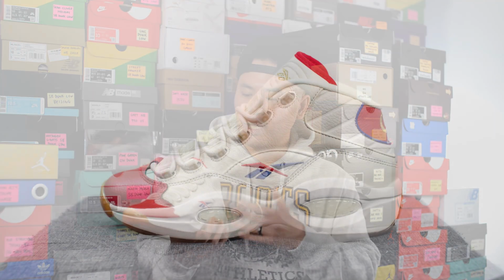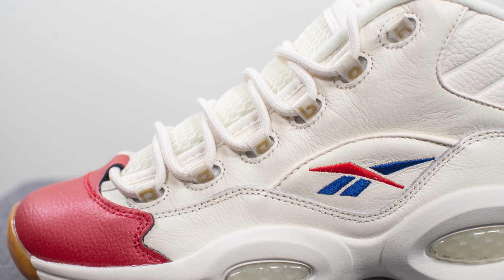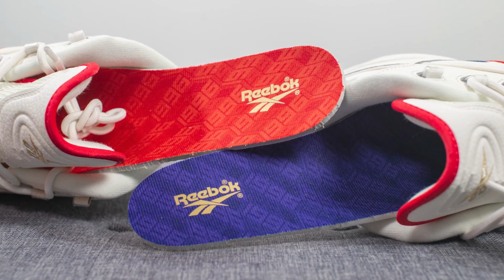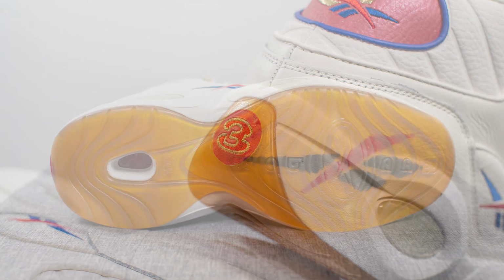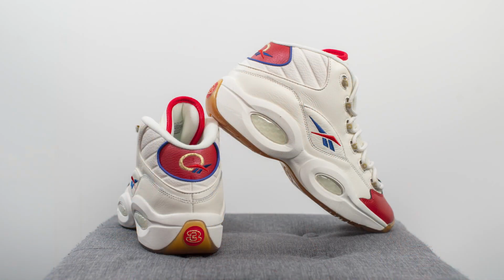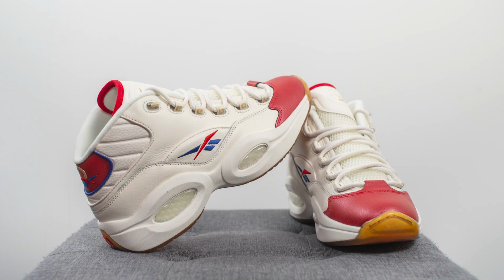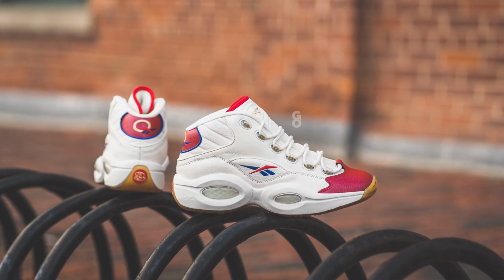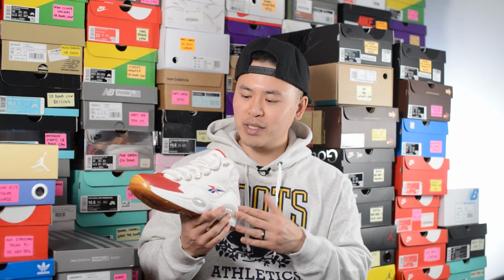Reebok Question Mid "Chalk / Vector Red": Review & On-Feet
Reebok recently released another colourway of their iconic Question Mid silhouette. Inspired by Allen Iverson's rookie season, this pair is given a slightly aged look with an off-white coloured leather upper, and a yellowed sole to acompany the red, gold and blue hits. Check out my review and big thanks to Reebok Canada for the pair!